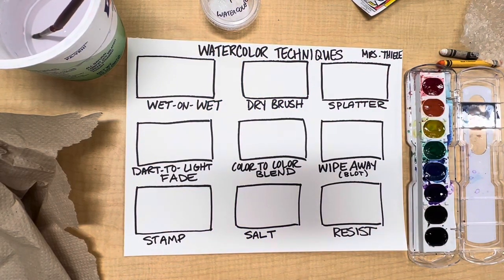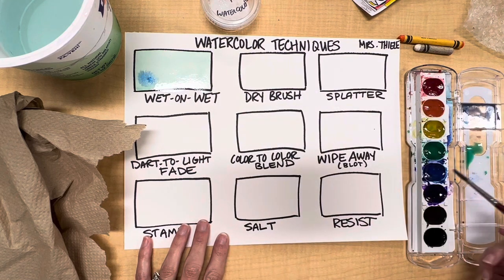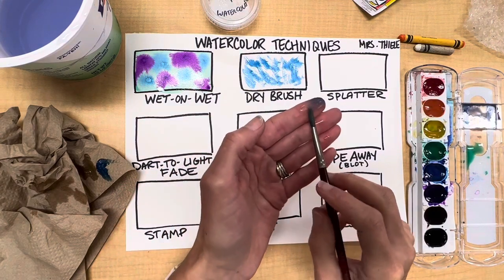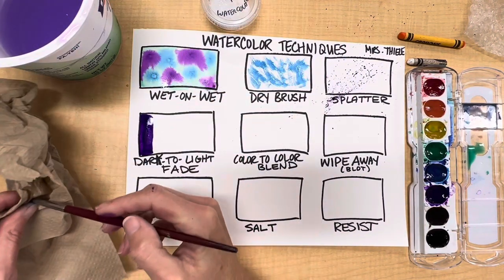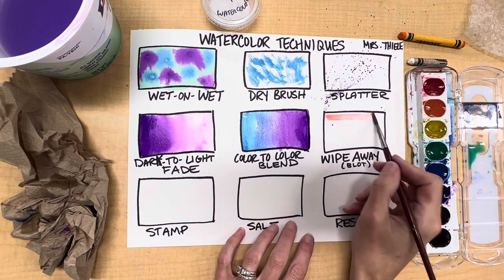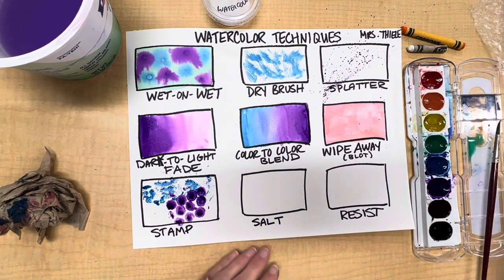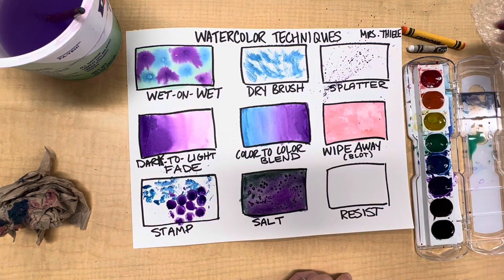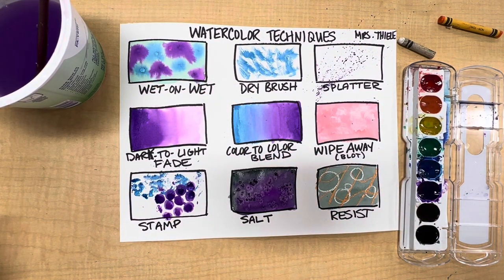Watercolor Techniques- Create a Sample Sheet